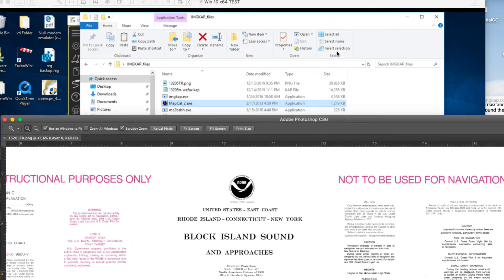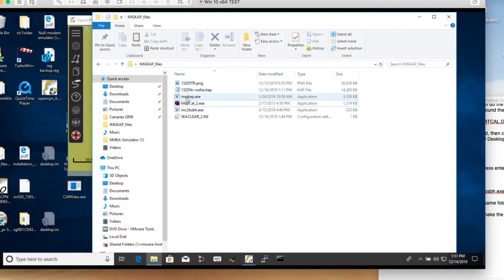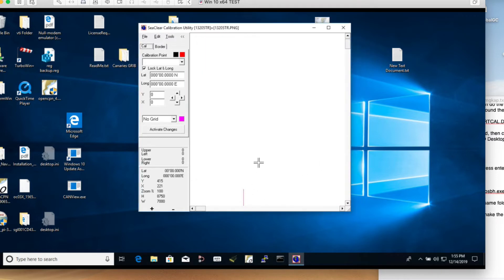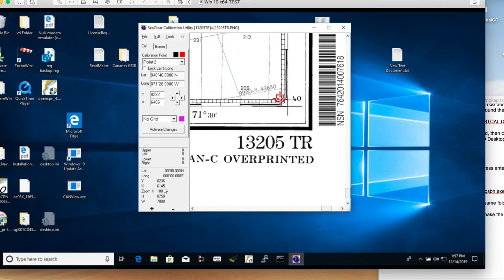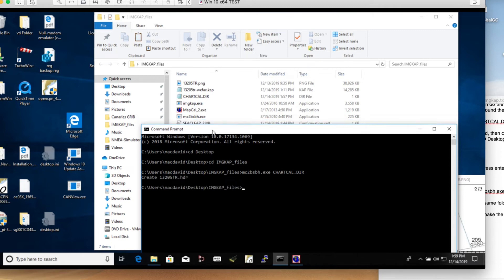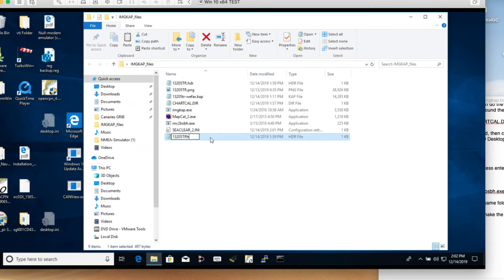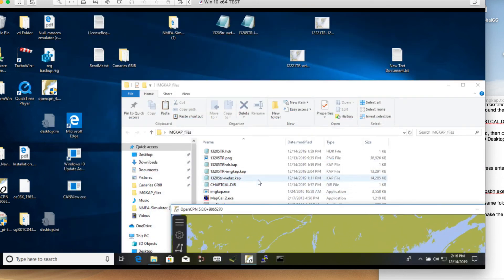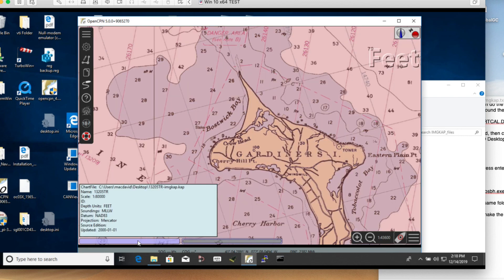How to Make an RNC eChart Using ImgKap.exe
This version replaces earlier videos we have on this subject. Please see this blog post for printed step by step instructions along with links to get the files needed